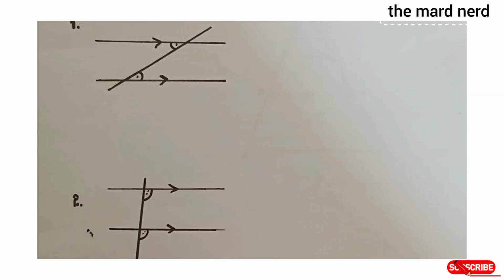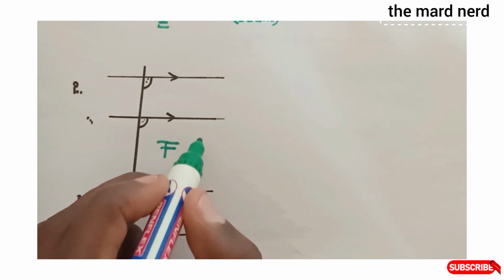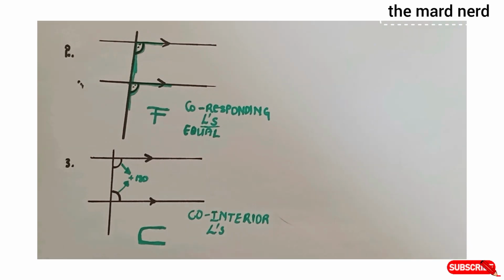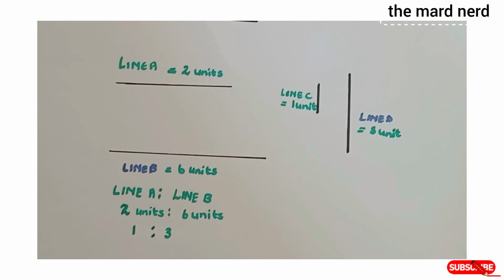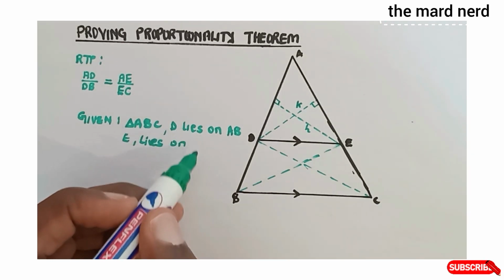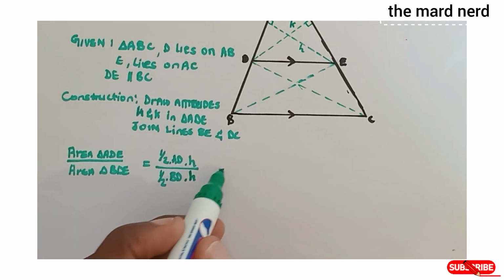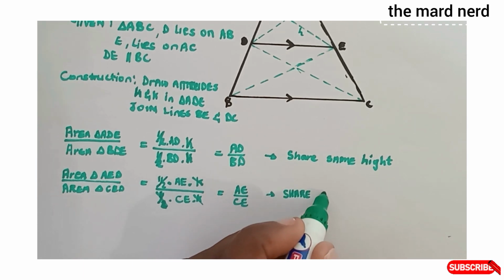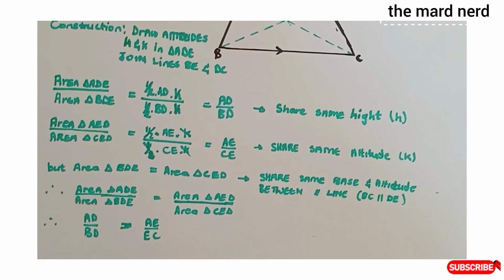PROPOTIONALITY THEOREM| RATIO, RATIO N PROPOTION| PARALLEL LINES| AREA OF TRIANGLES.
calm down and practice maths
In this video we are discussing and making an overview of the parallel lines since they are important in Euclidean Geometry chapter, and discussing the Ratio and proportion so to understand deeply the Proportionality Theorem.